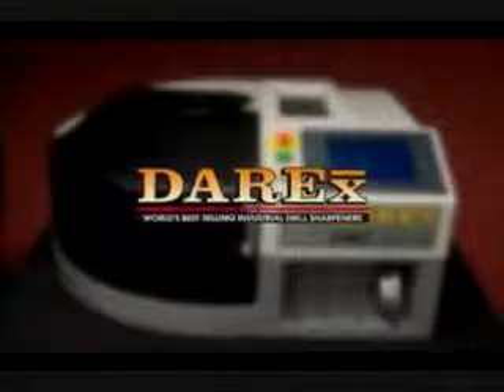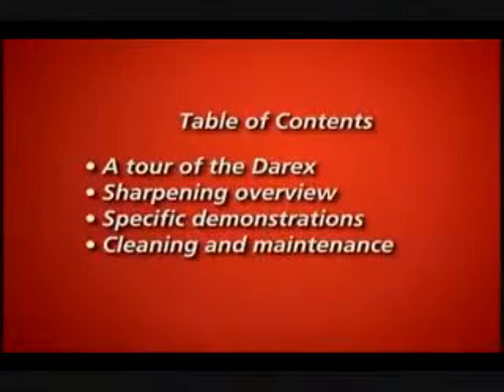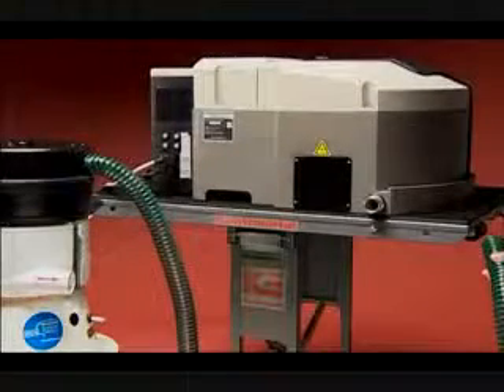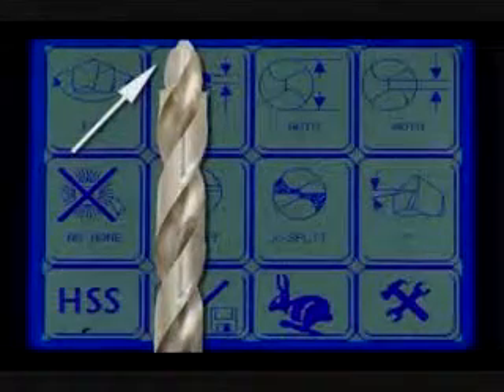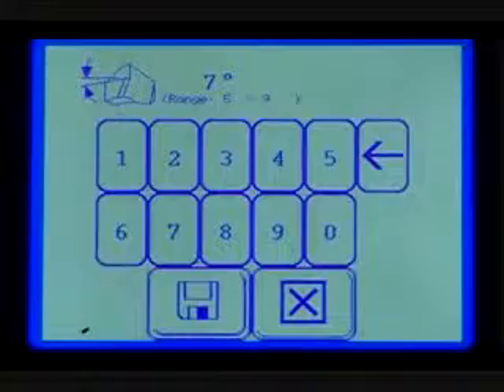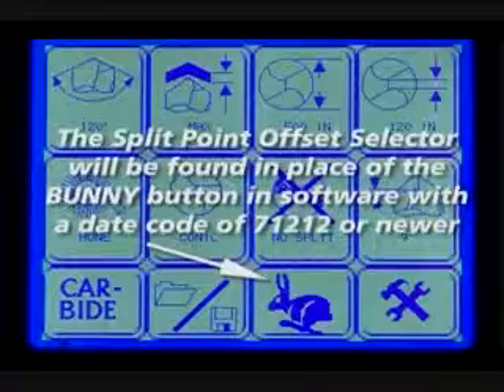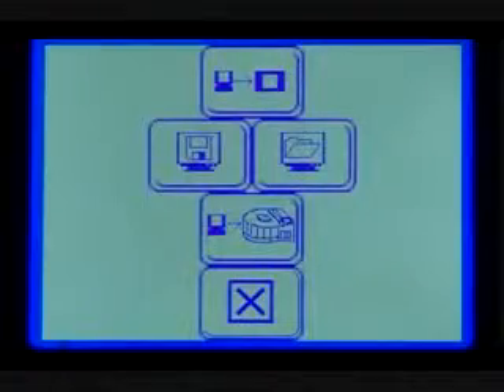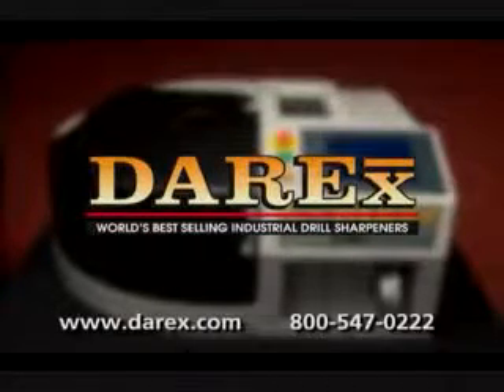ЗАТОЧНОЙ СТАНОК CNC-XPS-16 С ЧПУ ДЛЯ ЗАТОЧКИ СВЕРЛ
Производство DAREX (США)

4-х осевой заточной станок с ЧПУ, способный затачивать сверла различного профиля.